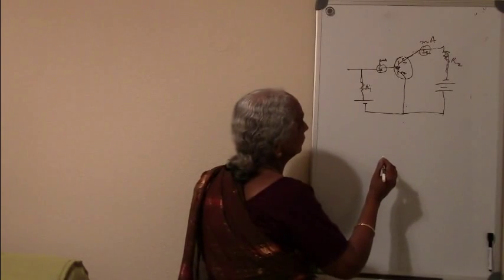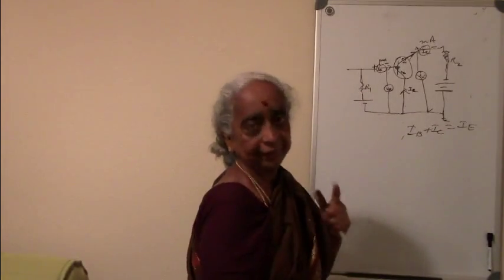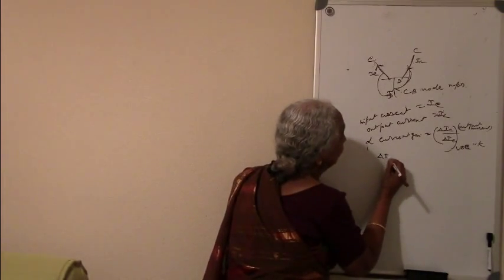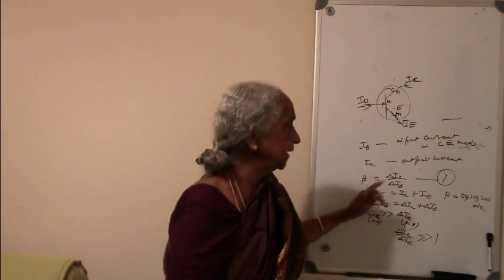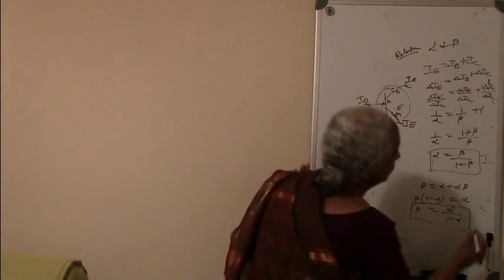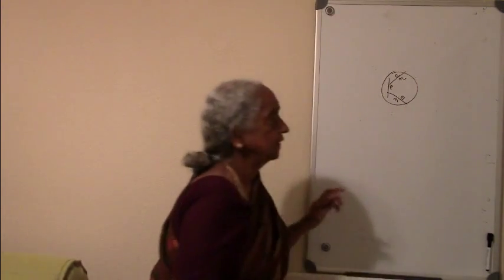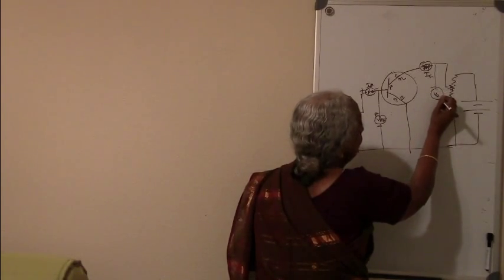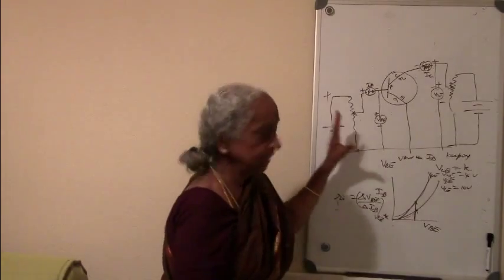Transistors Part 3 - Common collector, Gains, Characs - Class XII CBSE Physics, A. K. Mythili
In this session, I cover the common collector mode transistor, Current Gains, and Input characteristics of a transistor. This is a part of higher secondary physics in CBSE - India.